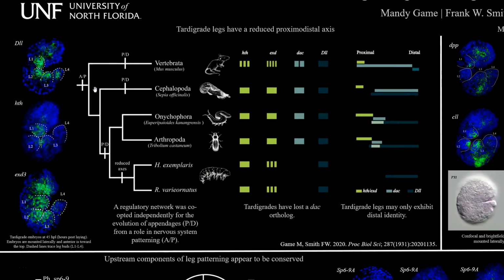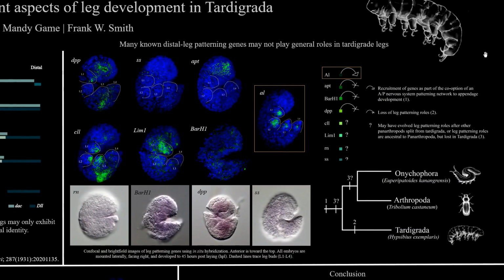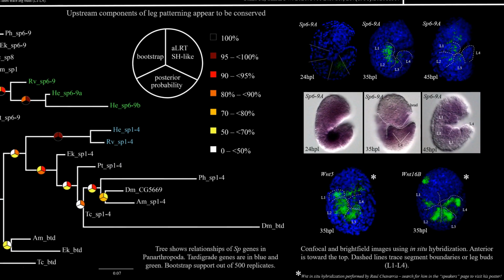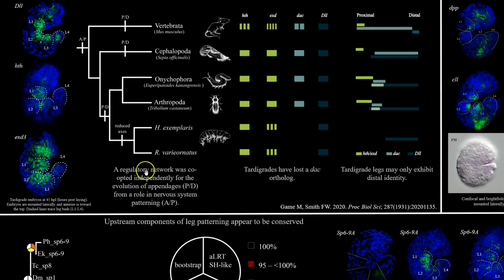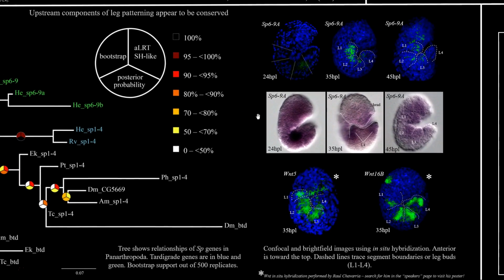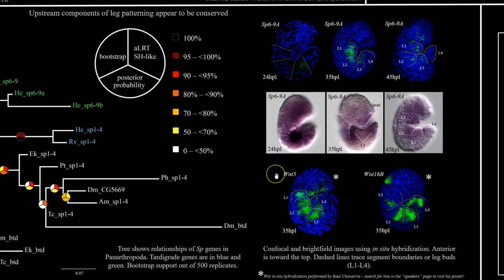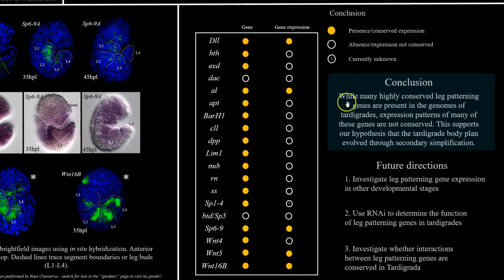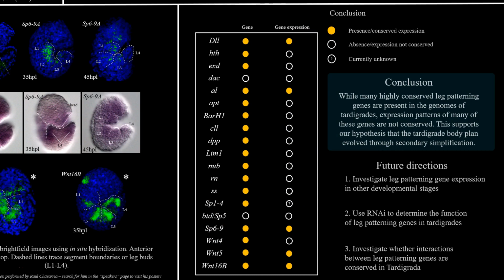Conserved and divergent aspects of leg development in Tardigrada - view in HD -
UNF SOARS 2021 presentation

Link to: Loss of intermediate regions of perpendicular body axes contributed to miniaturization of tardigrades

 - ABSTRACT -

Legs are a defining characteristic of Panarthropoda, a lineage of animals that includes Arthropoda, Onychophora, and Tardigrada. Arthropod and onychophoran leg development has been studied, but very little is known about the leg development of tardigrades. Our recent investigations of leg development in Tardigrada revealed several intriguing examples about the conservation and diversification of downstream developmental mechanisms in the appendages of the tardigrade Hypsibius exemplaris. In arthropods and onychophorans, the leg gap genes homothorax, extradenticle, dachshund, and Distal-less regulate appendage growth and specify proximodistal leg identities. However, in tardigrades the leg gap genes are not expressed in the regionalized patterns that are seen in onychophorans and arthropods. Dachshund is missing from the tardigrade genome. A distal leg patterning network is active downstream of Distal-less in arthropods and many features of this network are conserved in onychophorans. However, of the distal leg patterning genes thus far investigated, only aristaless is expressed in all leg buds during tardigrade development. Here, we investigate upstream components of tardigrade leg development. In arthropods, wnt1 activates Sp6-9 to specify ventral appendages. This mechanism is most likely conserved in onychophorans. We identified orthologs of two Sp genes in Hypsibius expemplaris, including two copies of Sp6-9. We did not find a buttonhead ortholog, suggesting that this gene is missing from the tardigrade genome. While Sp6-9 is expressed strongly in the developing legs of tardigrades, wnt1 is missing from the tardigrade genome. Placed in a phylogenetic context, our results reveal that leg development has been secondarily simplified in Tardigrada in association with miniaturization.

 - TRANSCRIPT -

Hi there. My name is Mandy Game and I am an undergrad at the University of North Florida where I study body plan evolution in tardigrades with Dr. Frank Smith.
My research is focused on tardigrade appendages, the genes that pattern them, and how they got so small.
The first thing I looked at in tardigrades were the leg gap genes, and through that study found that tardigrades are missing a very important gene called dachshund, which patterns intermediate regions of the appendages in other animals. This led us to the conclusion that tardigrades have lost an intermediate region of their appendages, and have a reduced proximodistal axis. To learn more about leg gap genes in tardigrades, we published a paper about it this past summer, and the information to find that paper is right here.
Next, I looked at the distal components of leg patterning. I discovered that while many of these distal patterning genes found in tardigrades’ closest relatives are present in tardigrades, the expression patterns of those genes are very different in tardigrade legs. In fact, only this gene aristaless appears in all four distal tips of tardigrade appendages during the developmental stages we have investigated. This suggests that the distal patterning network has also been secondarily simplified in tardigrade legs.
More recently I have been focusing on upstream components of tardigrade leg patterning. In other animals, the gene SP6-9 is an activator of Distal-less – this important leg-gap gene.
My insitu results show a pattern that is very similar to that of distal-less at these developmental stages in tardigrades.
Other components to consider are the wnt genes. Here I have confocal images of wnt5 and wnt16b.
These experiments were performed by my labmate Raul Chavarria, he is a really cool scientist and you should go check out his poster about wnt genes in tardigrades.
Wnt5 shows broad expression across each developing tardigrade limb, while wnt16 is expressed in these ventral-leg stripes.
All of these patterns are consistent with what is found in other animals with appendages, but we will need to do more experiments to determine whether these genes are truly upstream in the leg patterning network of tardigrades.
So, as you can see, while many of these genes known for patterning the appendages of other animals are present in the genomes of tardigrades, the expression patterns of the genes tend to be very different.
The predicted upstream components so far appear to be more conserved in their expression, but things get messy when we start looking at the predicted downstream components.

This supports the hypothesis that tardigrade appendages are secondarily simplified beyond just their reduced proximodistal axis.
In the future, we hope to use RNAi to determine the functions of these genes, and to see if interactions between genes such as Sp6-9 and Distal-less, are conserved in tardigrade legs.